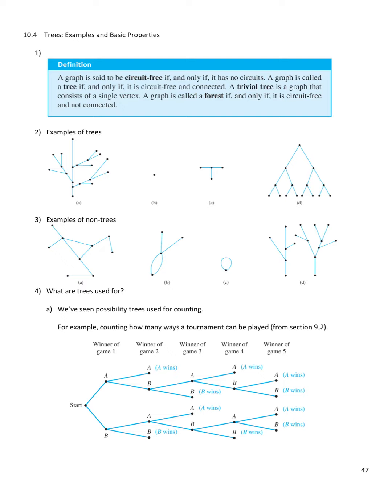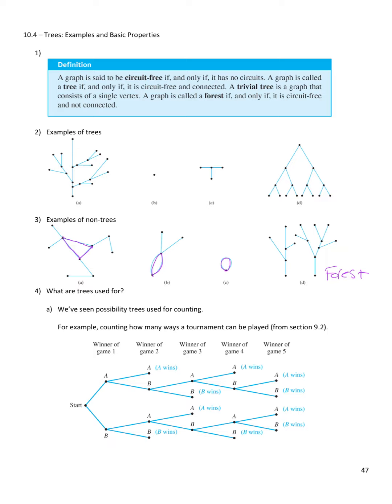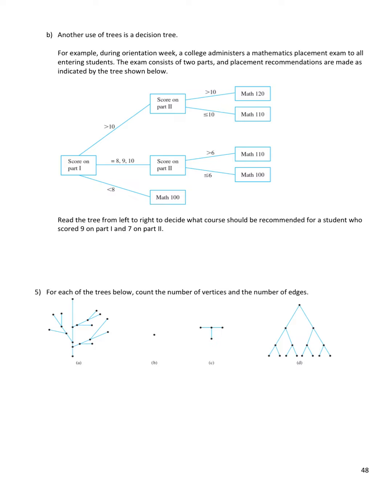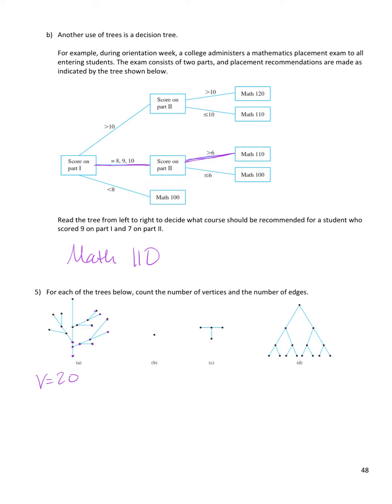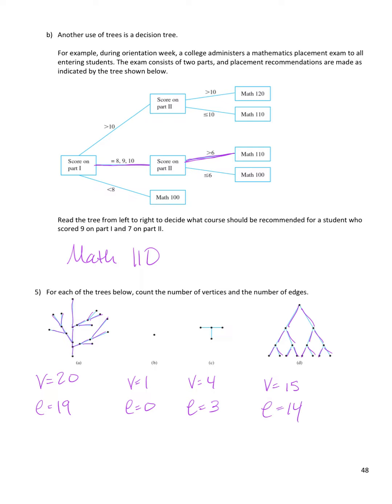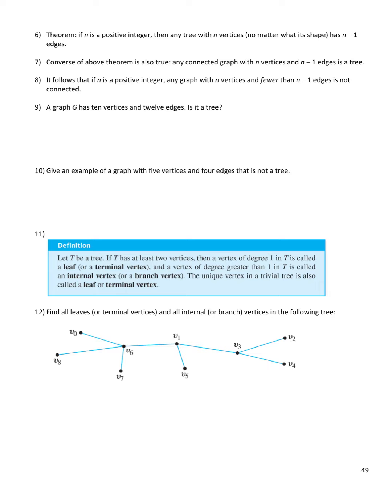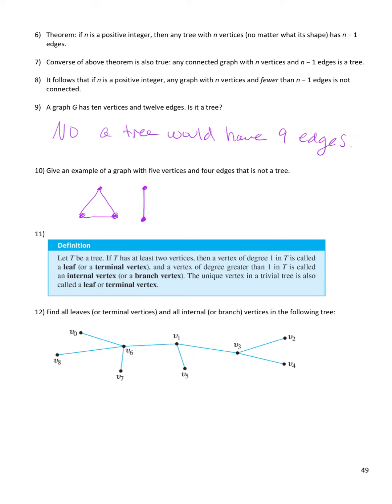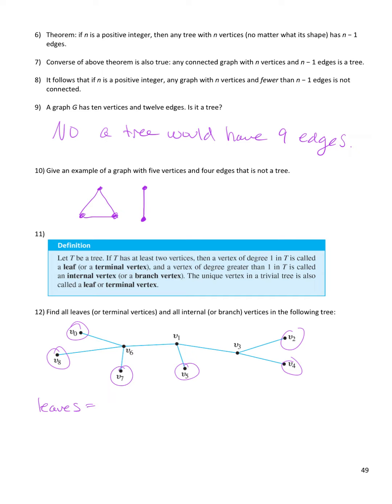CSC 201 Lesson 10point4